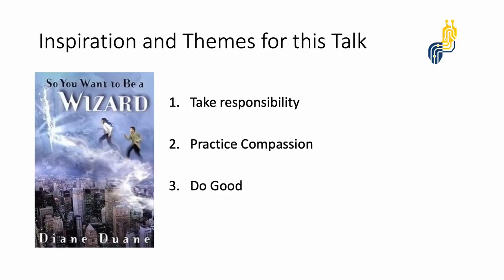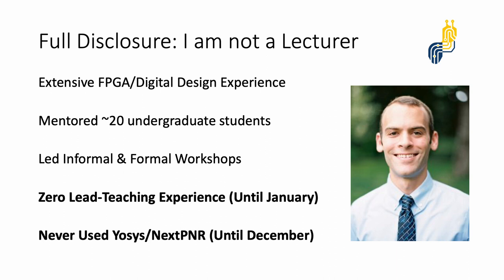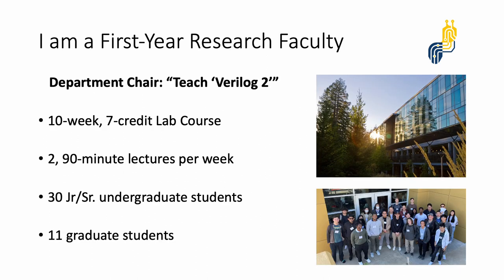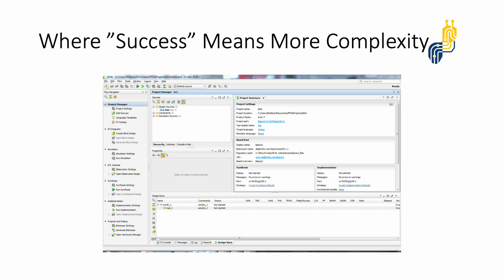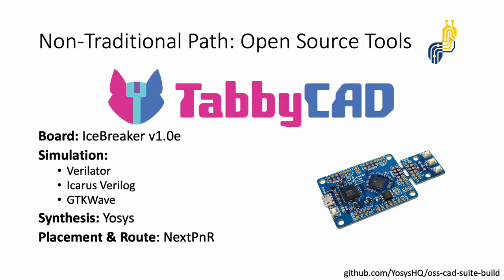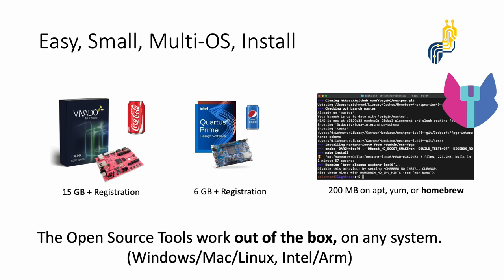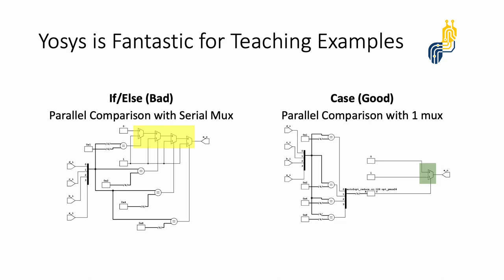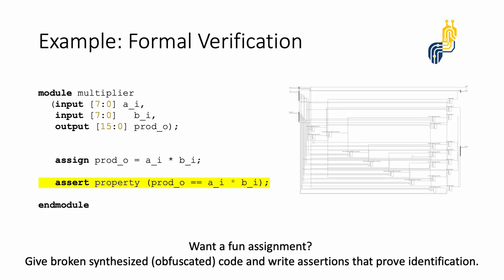"So, you want to be an open sourcerer?" - Dustin Richmond (Latch-Up 2023 pre-recorded)